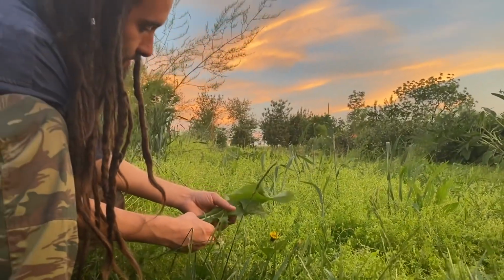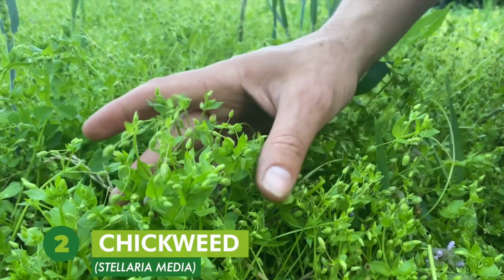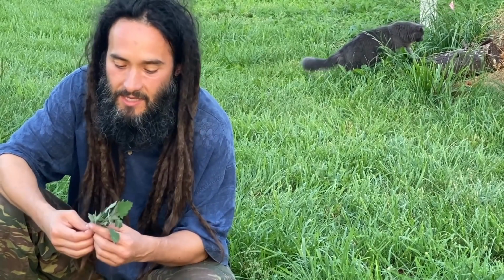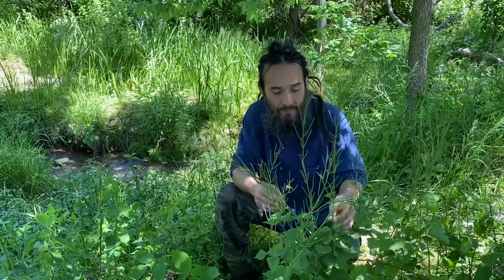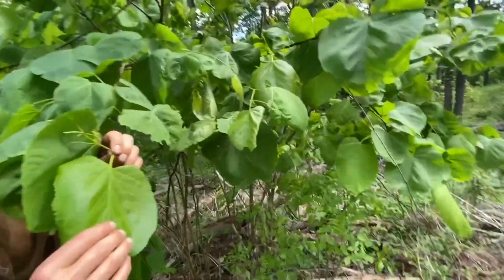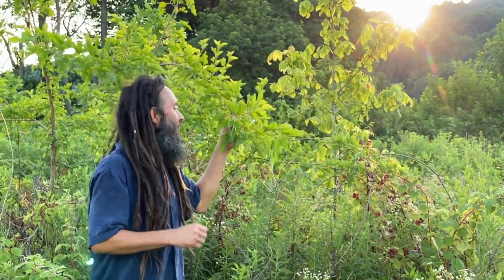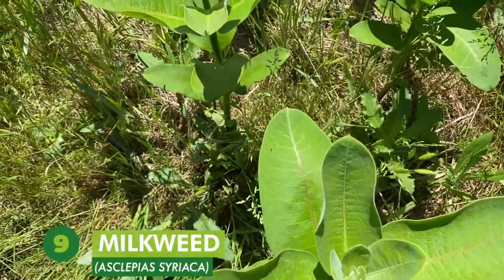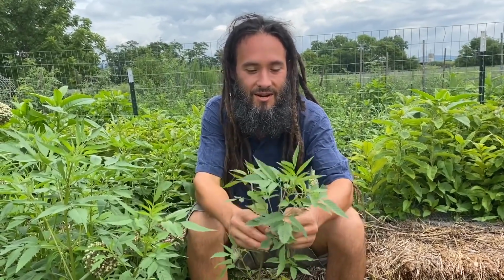10 Wild Edible Greens to Harvest Foraging Plants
top 10 wild edible greens, specifically for the Mid-Atlantic. We filmed this video in Maryland.

1. Stinging nettle: Urtica dioica, gracilis, and Laportea canadensis
2. Chickweed: Stellaria media
3. Lambsquarters: Chenopodium album
4. Dandelion: Taraxacum officinale
5. Garlic mustard: Alliaria petiolata
6. Basswood: Tilia spp
7. Mulberry: Morus alba and rubra
8. Purslane: Portulaca oleracea
9. Milkweed: Asclepias syriaca
10. Beggar's ticks & Spanish needles: Bidens spp.

 / ericjosephlewis

Robin Greenfield is an activist and humanitarian dedicated to leading the way to a more sustainable and just world. He embarks on extreme projects to bring attention to important global issues and inspire positive change. 100% of his media income is donated to grassroots nonprofits.
His YouTube channel is a source to educate, inspire and help others to live more sustainable, equal and just lives. Videos frequently cover sustainable living, simple living, growing your own food, gardening, self-sufficiency, minimalism, off the grid living, zero waste, living in a tiny house and permaculture.